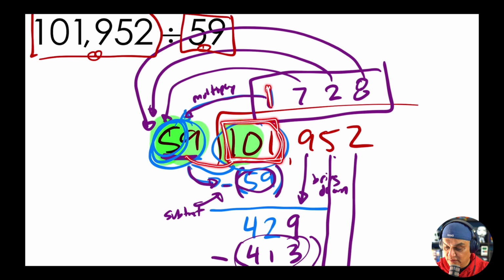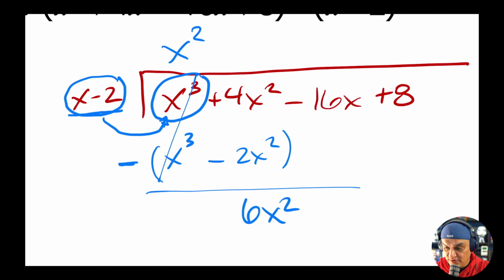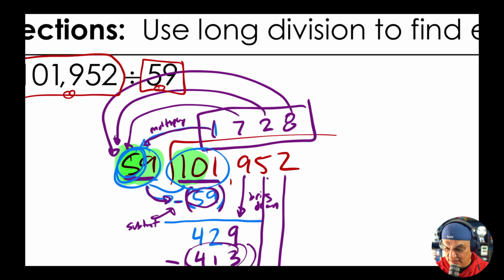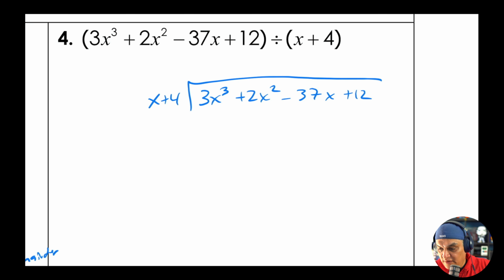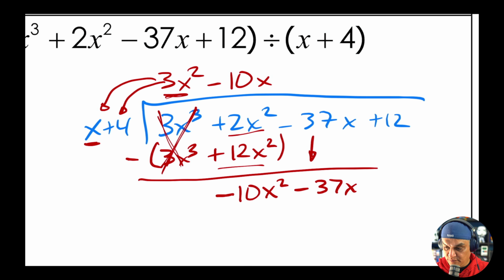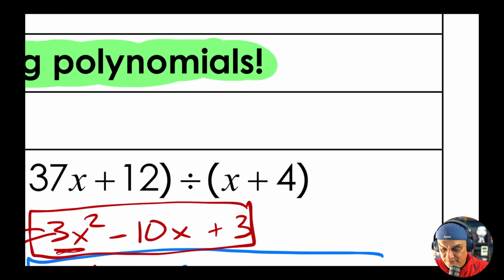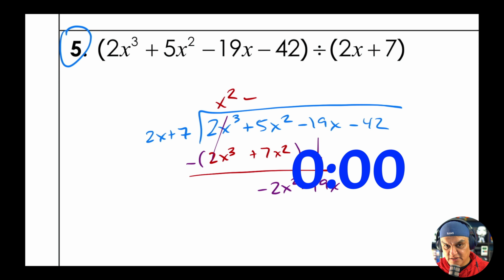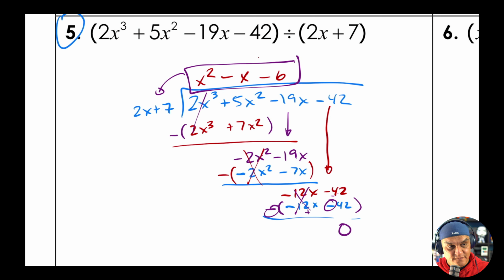Friday, February 12, 2021 - Period 13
Today we continue our discussion on using long division on polynomials.